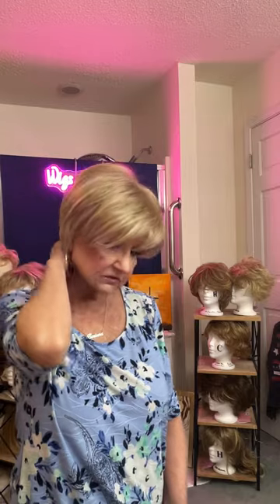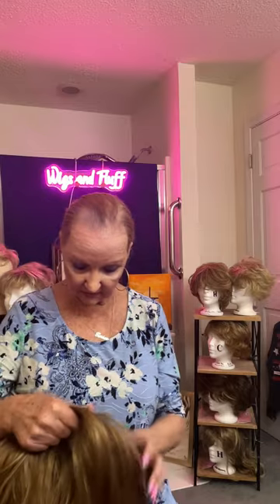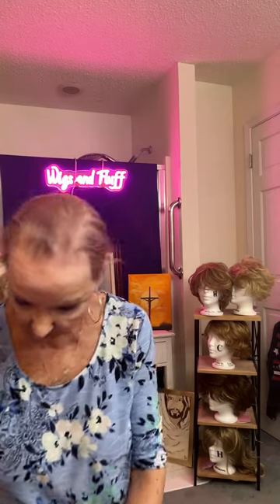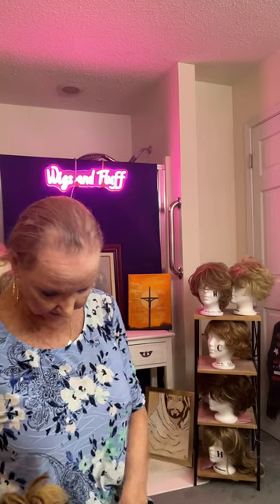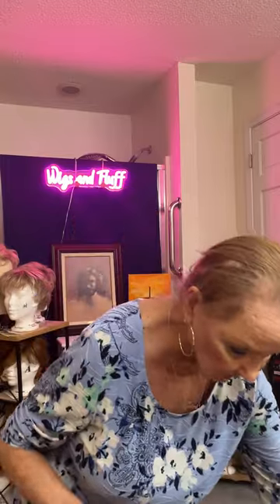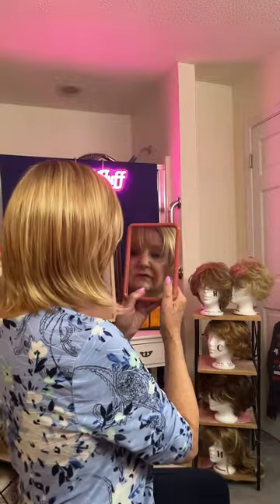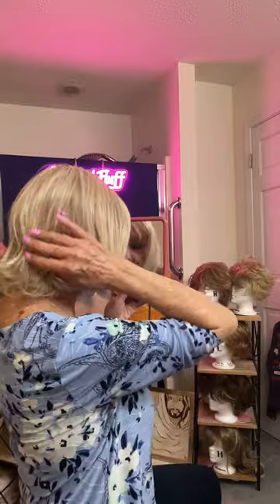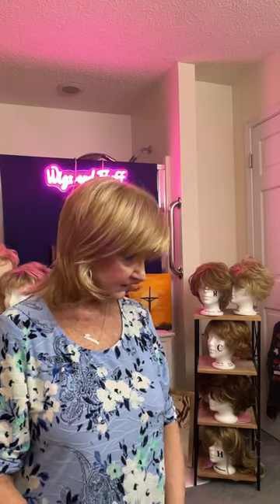MID LENGTH MUST HAVE WIGS FOR SUMMER!☀️☀️☀️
Here are my FAVORITE MID LENGTH WIGS FOR SUMMER!☀️☀️☀️

If you see one you are interested in … check them out below:

SKY by Noriko in caramel cream

Not yet reviewed! But coming up!👩‍🦳

AMBITIOUS by Eva Gabor in light red

JADE by Rene of Paris in vanilla bean

ALVA by Noriko in  melted marshmellow

ROWAN by Paula Young in vanilla swirl

HEATHER by Estetica in light auburn with gold blonde highlights

CROWD PLEASER by Raquel Welch in  biscuit

BAILEY by Rene of Paris in creamy toffee

My review…

Barbara’s Favorites: ☀️

The Beatrix Reder Glasses☀️

Hand Painted Salt and Peppers☀️

Wenplus Clips for Wigs☀️

My Favorite Sunglasses☀️

Tourquois earrings☀️

Clarks Sandals for summer☀️

Jute Area Rug for the back porch☀️

Flamingo mug☀️

Thanks for shopping with me today!☀️☀️☀️

Please consider adding to my tip jar… even the price of a cup of coffee would be greatly appreciated!❤️❤️

Barbara  XOXO💋

Filmed at my studio in Dawsonville, Georgia  2023.  All copyrights reserved.